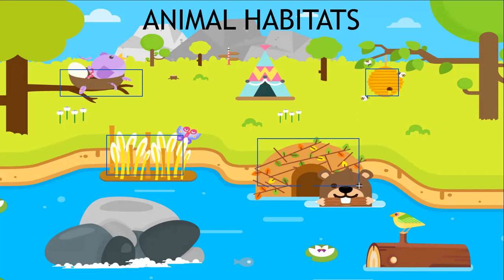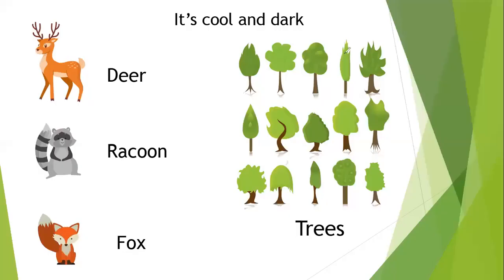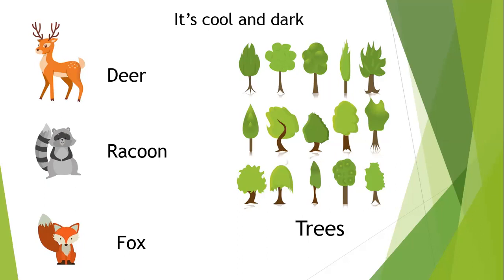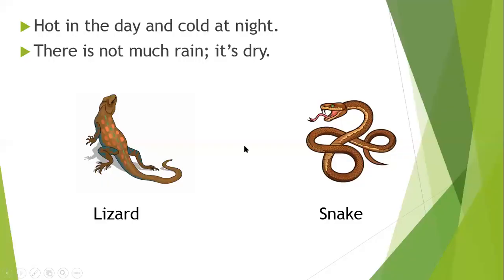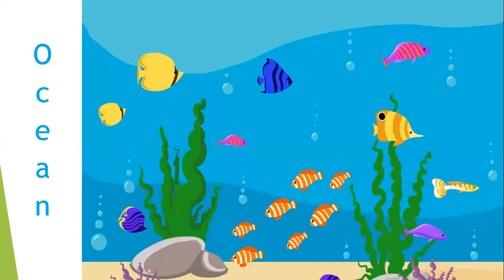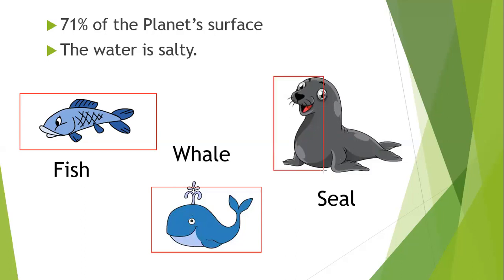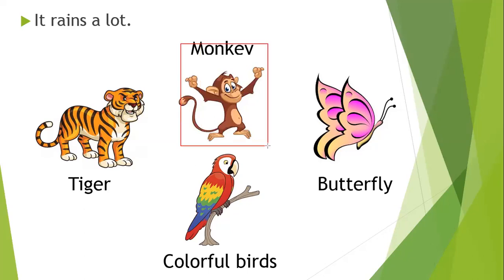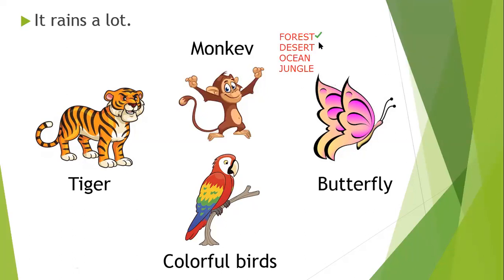2ndPri1115May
2nd Elementary 11-15 May